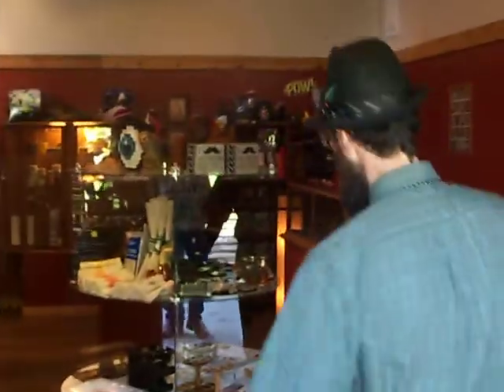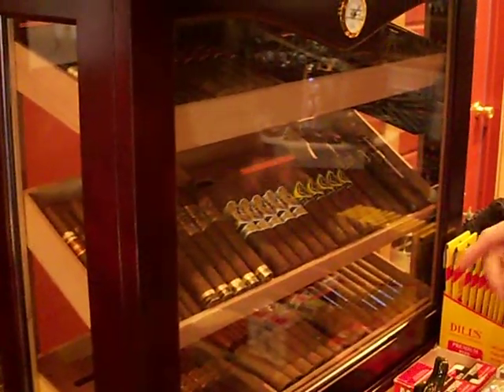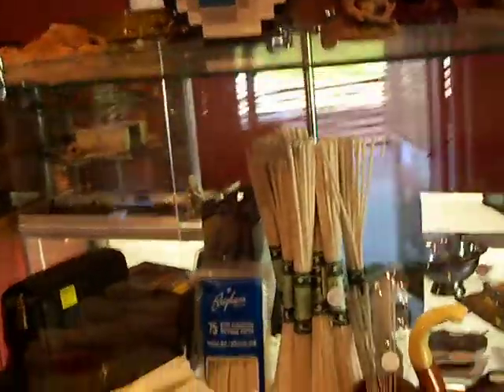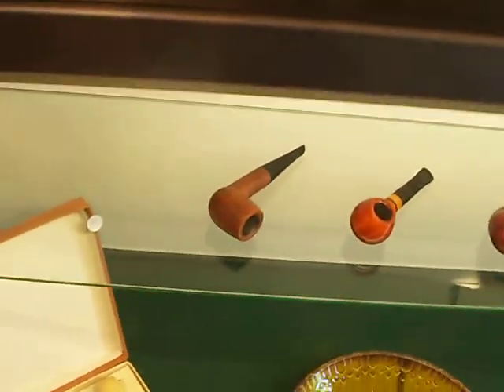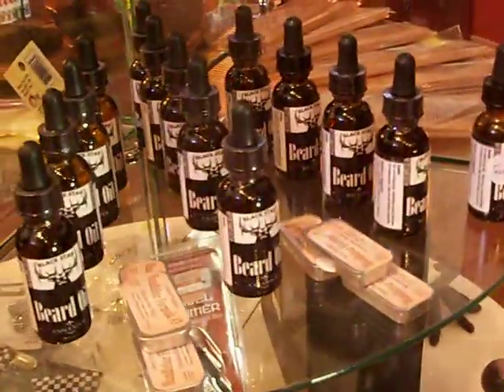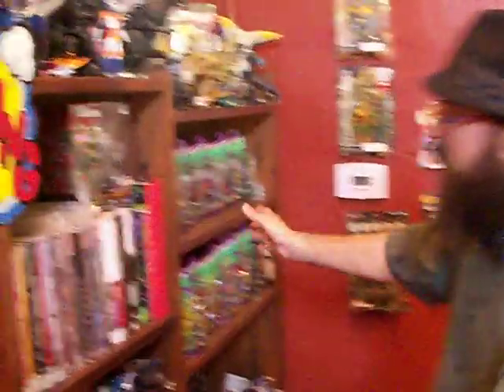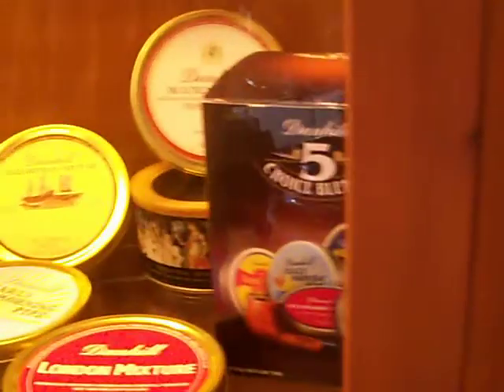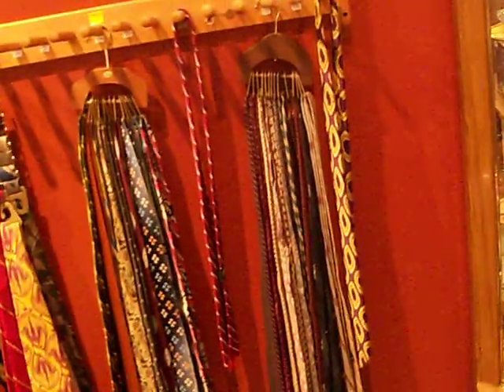WELCOME TO ASH & EMBER!!!!!!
Finally, after much toil and trouble the dream becomes reality.
Sorry the online shop is not ready to go... I am holding onto some of the fancy blends for our community. ;) Online should be ready in a few weeks.